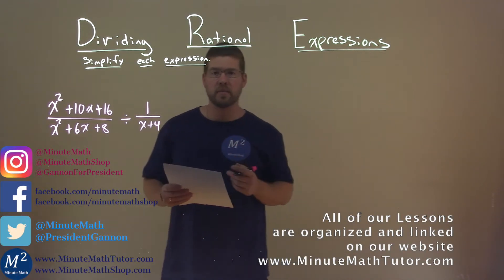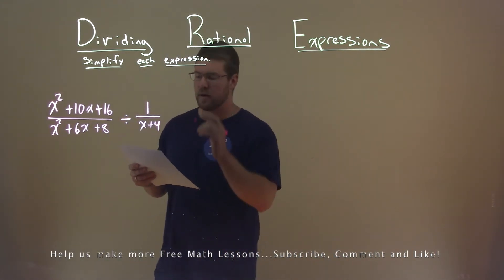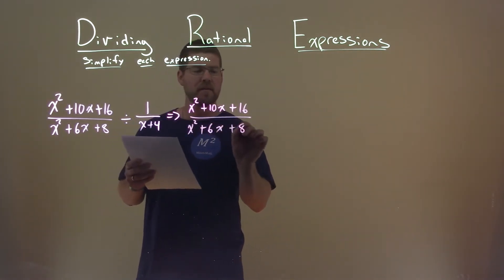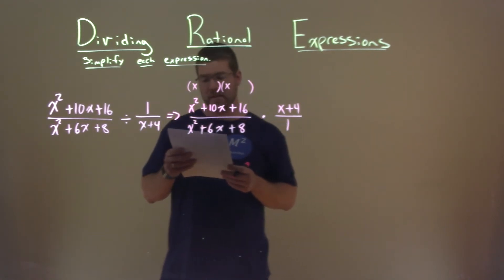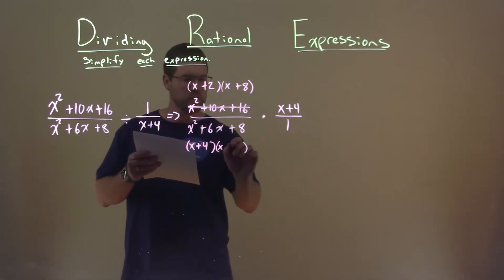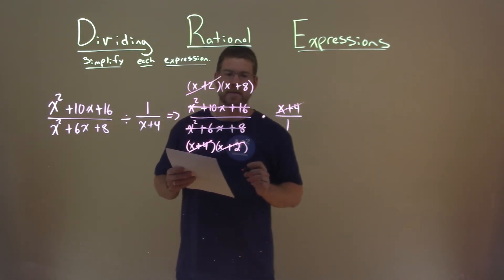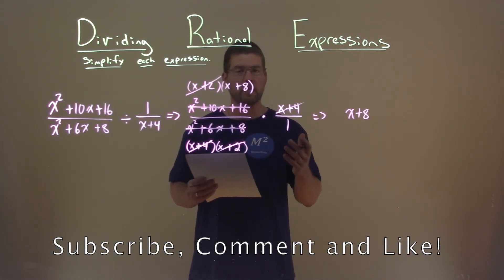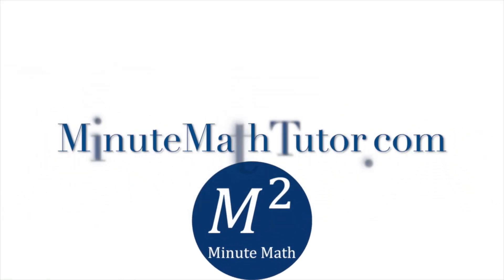Simplify ((x^2+10x+16)/(x^2+6x+8))/(1/(x+4))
Simplify ((x^2+10x+16)/(x^2+6x+8))/(1/(x+4)). Simplify the expression. In this free online math video lesson on Dividing Rational Expressions we simplify each expression. We learn how to simplify ((x^2+10x+16)/(x^2+6x+8))/(1/(x+4)).